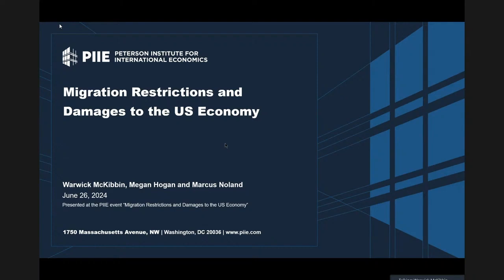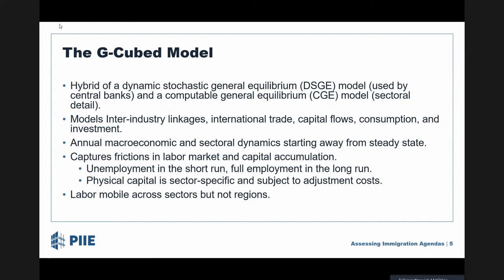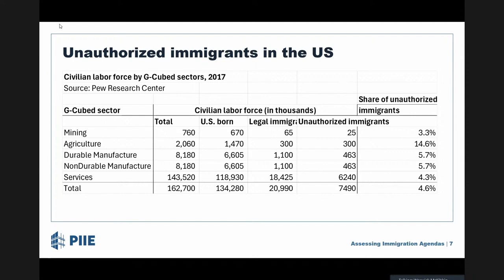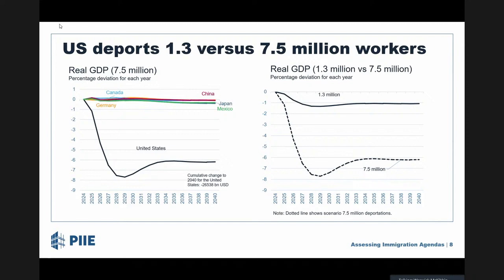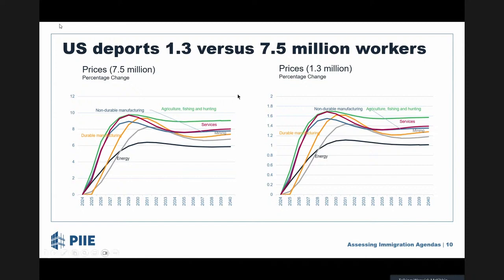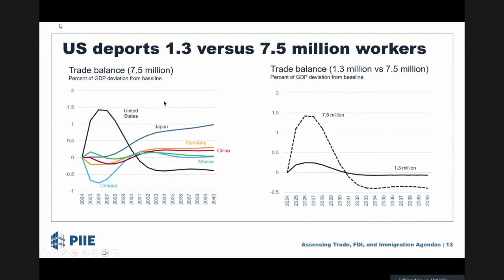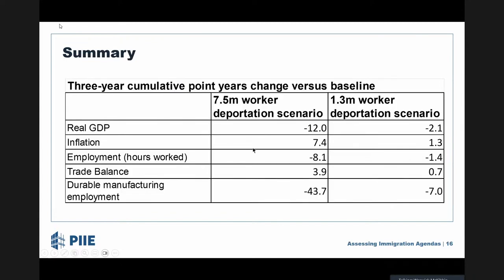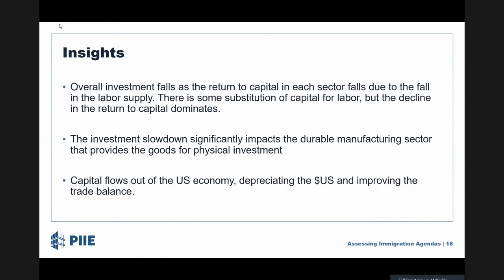Warwick J. McKibben: Mass deportations would reduce US labor and GDP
Speaking at a PIIE event on presidential candidate Donald Trump’s immigration proposals, Warwick J. McKibben said massive deportation of unauthorized workers would sharply reduce labor supply in mining, agriculture, services, and manufacturing of durable and nondurable goods. Employing a sophisticated “G-Cubed Model” to project the economic impact of two scenarios, McKibben concluded that such deportations would reduce real GDP by 12 percent if 7.5 million workers were deported and by 2.1 percent if 1.3 million were deported. Both scenarios would ignite serious inflation.